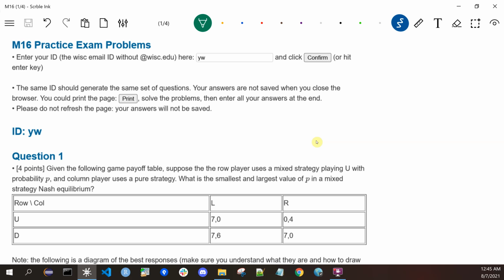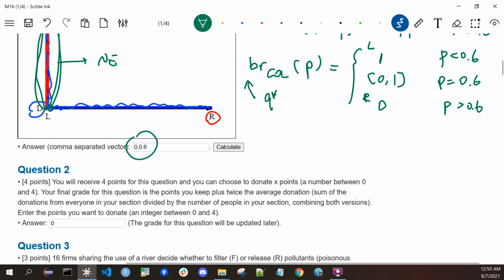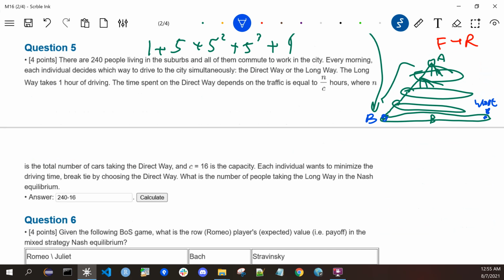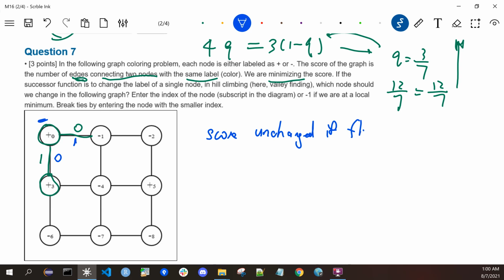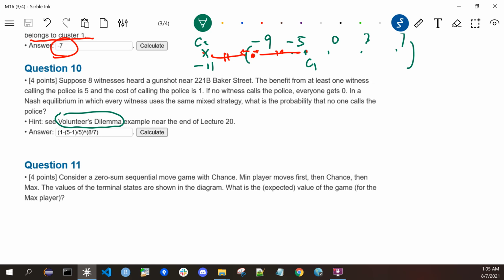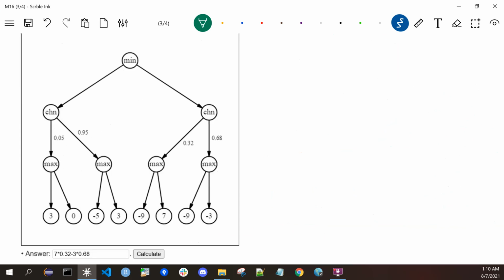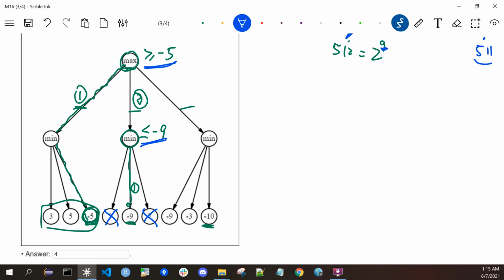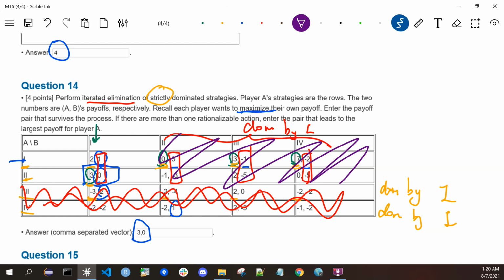CS540 Pratice Final M16